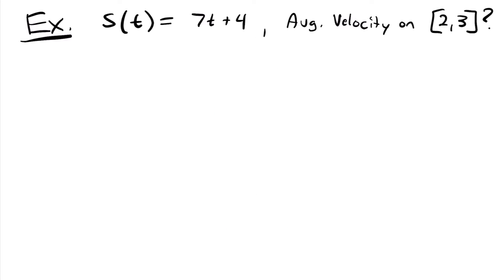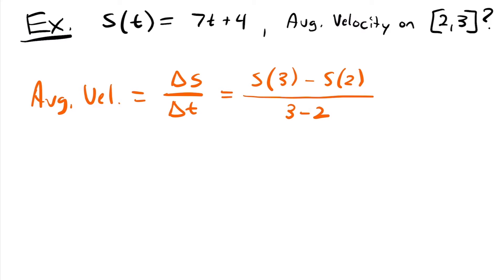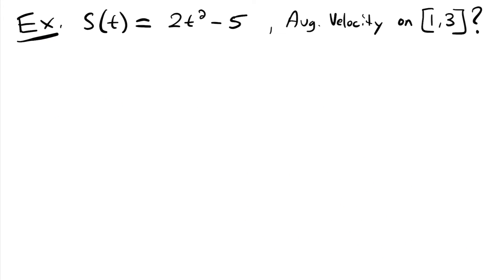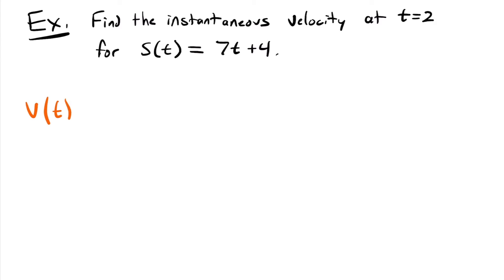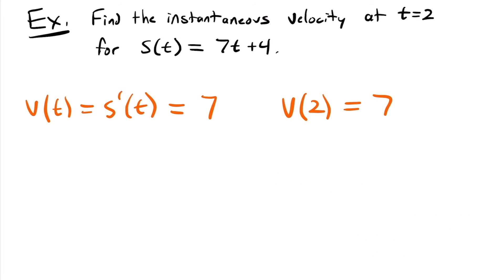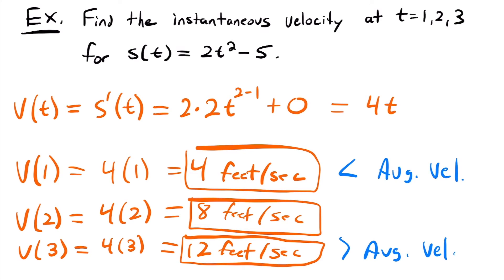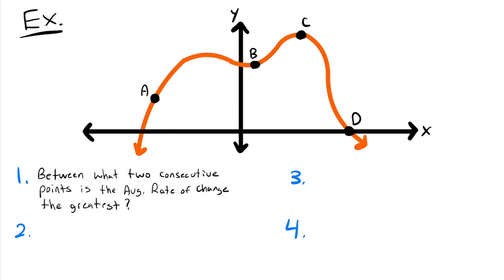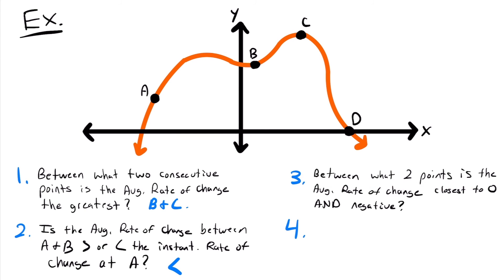Rates of Change Examples (Average & Instantaneous Velocity) | Calculus - JK Math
Example Problems for How to Find Rates of Change, Average & Instantaneous Velocity (Calculus)

In this video we look at several example problems involving rates of change. More specifically, we look at examples of taking position functions and using them to find average velocity and instantaneous velocity for a situation by understanding that the velocity function is the derivative of the position function.

Video Chapters:
0:00 Example 1 - Average Velocity for 7t+4 on [2,3]
1:57 Example 2 - Average Velocity for 2t^2-5 on [1,3]
3:31 Example 3 - Instantaneous Velocity for 7t+4 at t=2
5:48 Example 4 - Instantaneous Velocity for 2t^2-5 at t=1,2,3
8:08 Example 5 - Two Part Velocity Word Problem
11:59 Example 6 - Average vs Instantaneous Rates of Change (Graph)